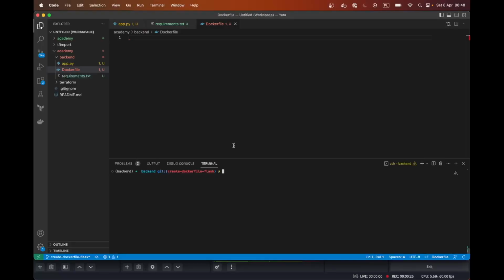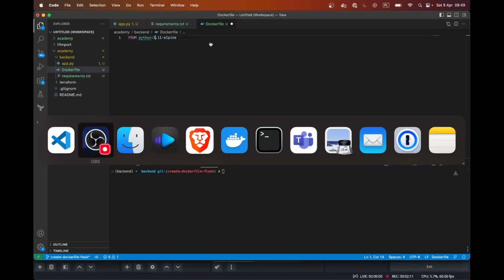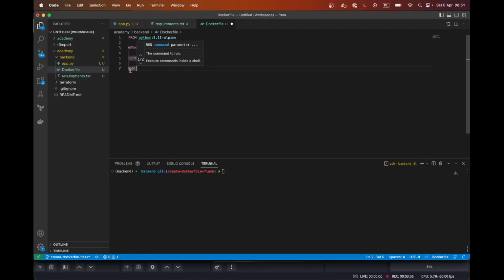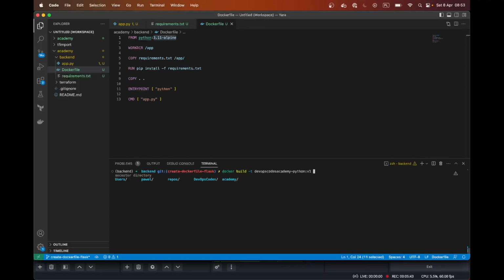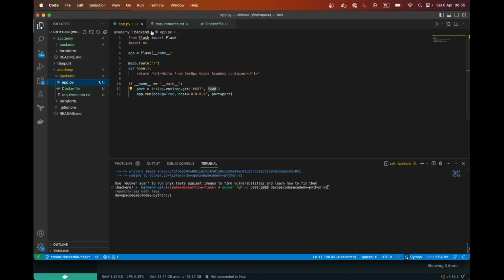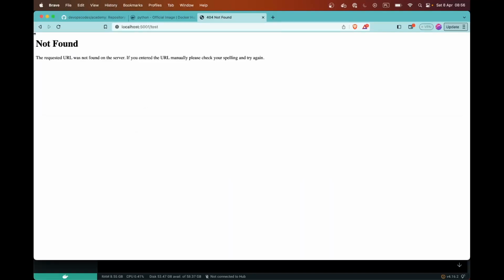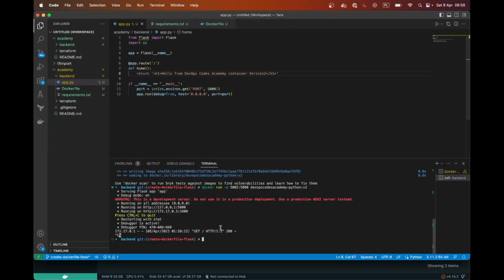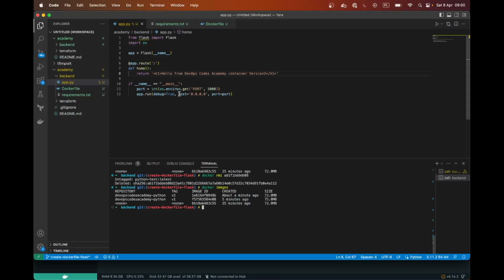Episode 21 - Build your first Docker Image with Python Flask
Welcome to DevOps Codes Academy!

Episode 21 - Let's write our first Dockerfile, build an image and run container! We're using an example of Python Flask App.